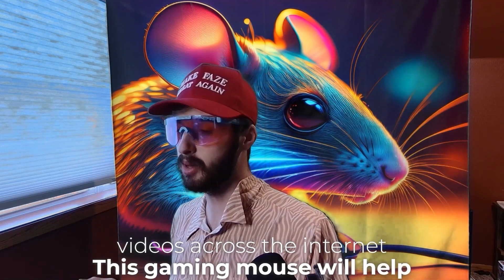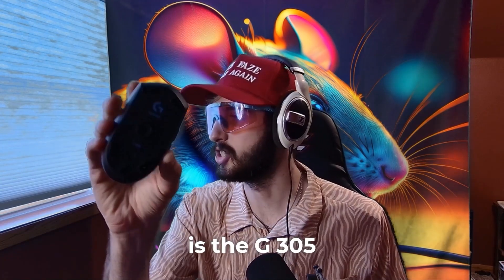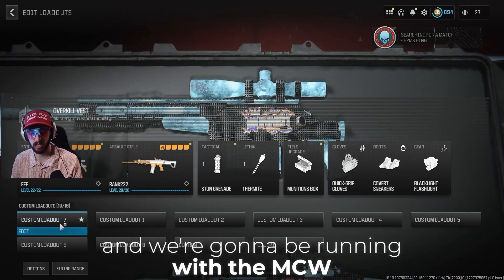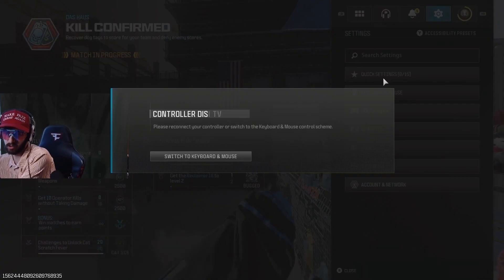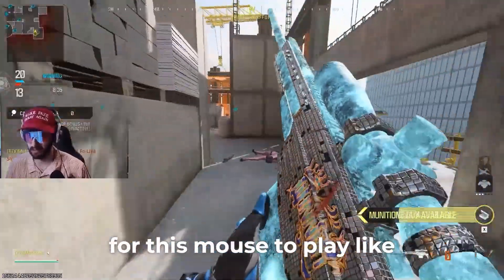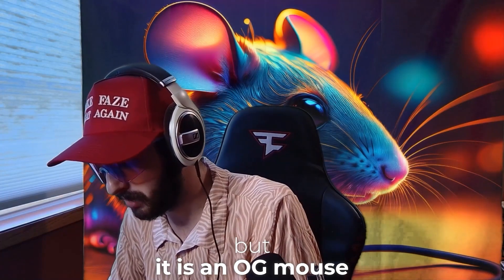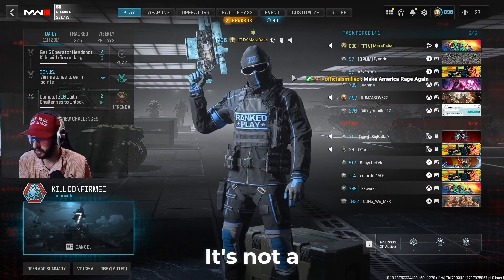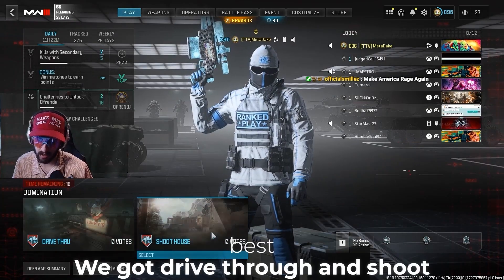Stop Wasting Money on Gaming Mice - Best Mouse Ranked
I put three of my most used Logitech Gaming Mice to war and found out which one is the best for a big handed gaming experience.

Check out the mice featured in this video:
MX MASTER